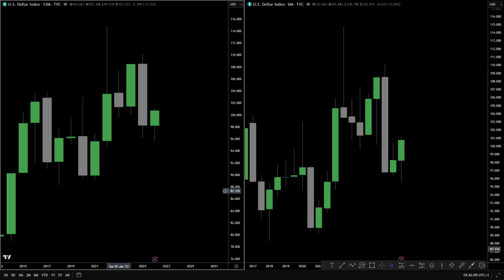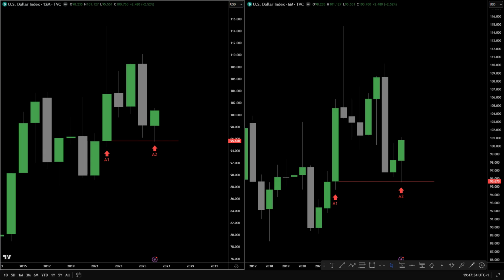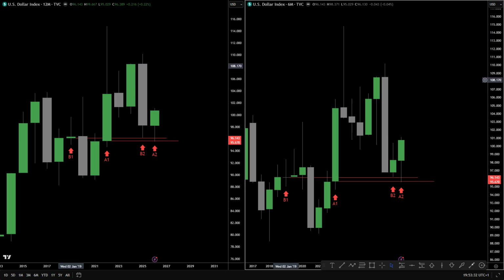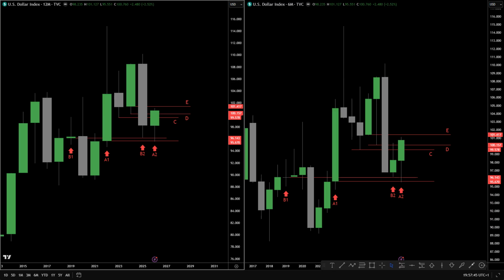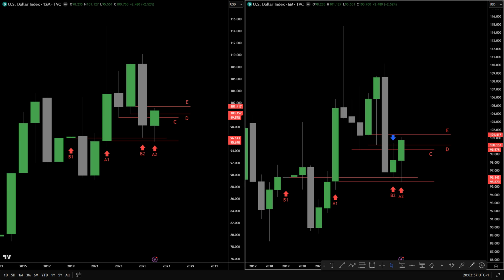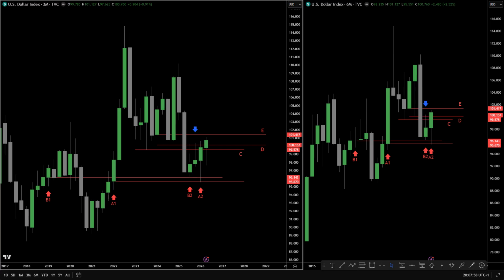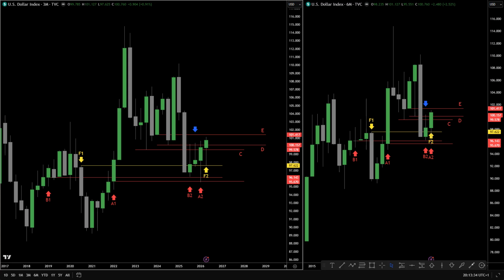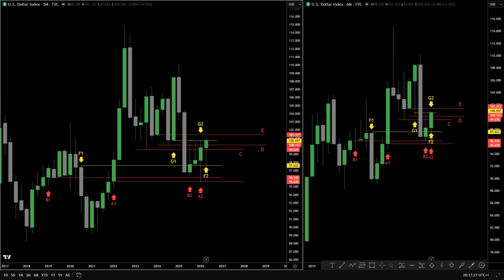The Next Dollar Index Target Is Already Visible (DXY-UHTF) 21 June 2026